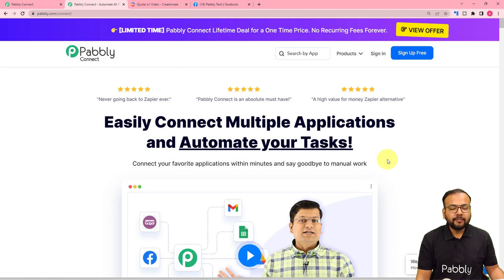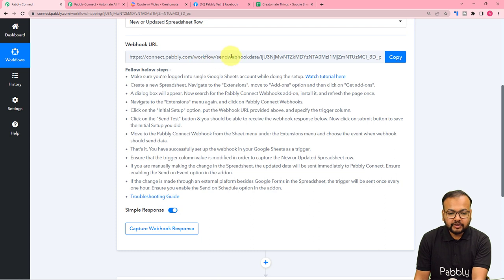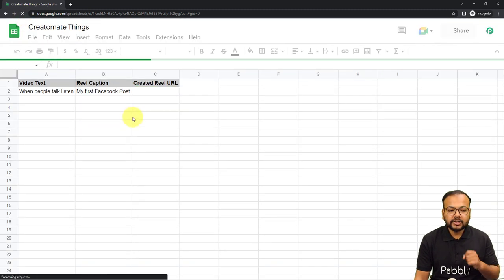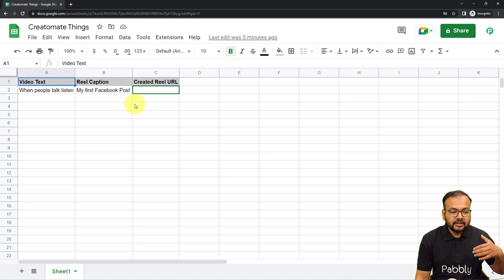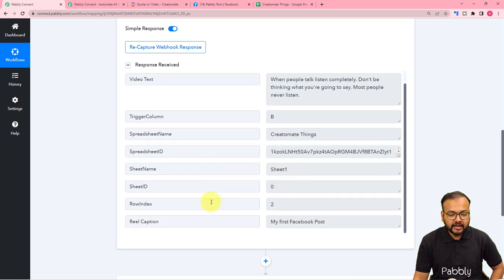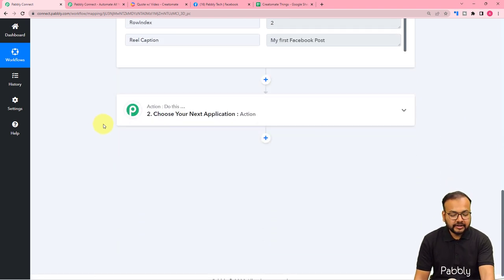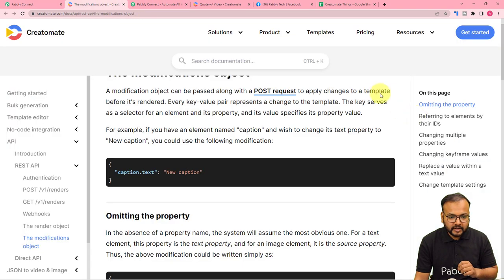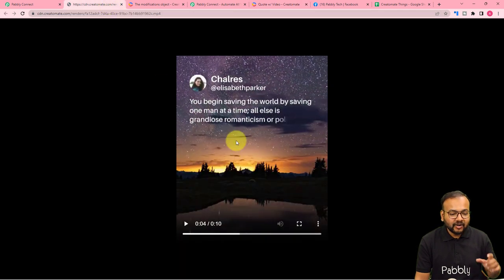How to Create Short Videos Automatically & Share to Social Media Platforms - Automatic Video Maker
This video will provide advice on automatically creating YouTube Shorts and sharing them on social media platforms. YouTube Shorts are short, creative videos that are 60 seconds or less. With a few simple steps, you will be able to automatically create these types of videos and share them on social media to engage with an audience.

So check out the video & set up your YouTube on automation with the help of Pabbly Connect software.